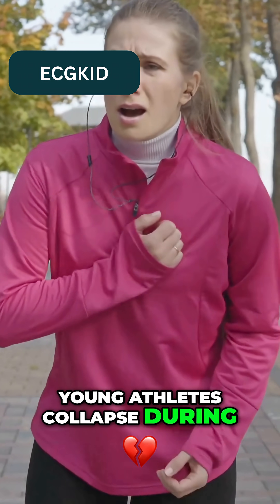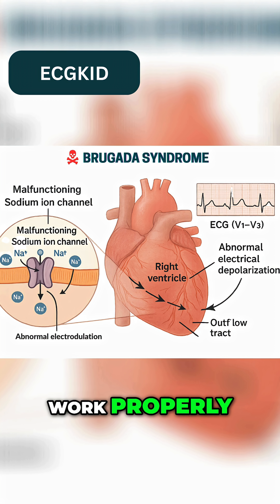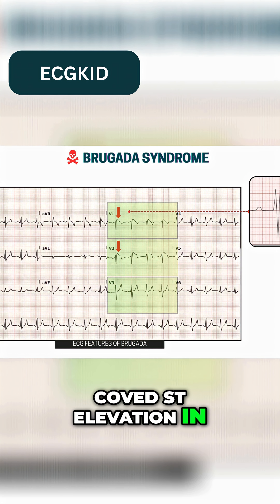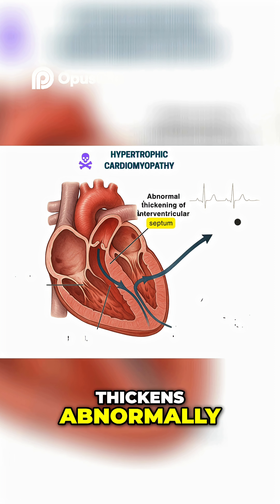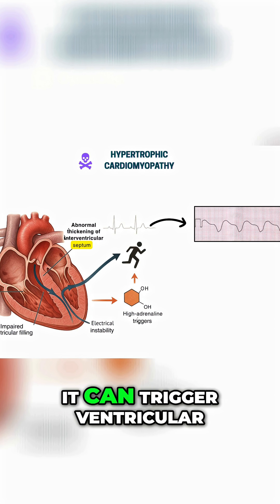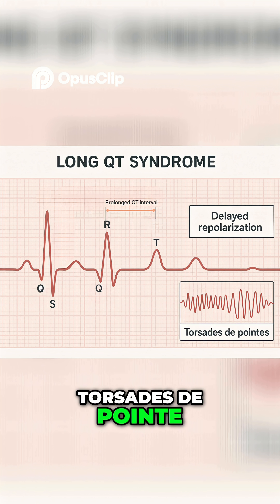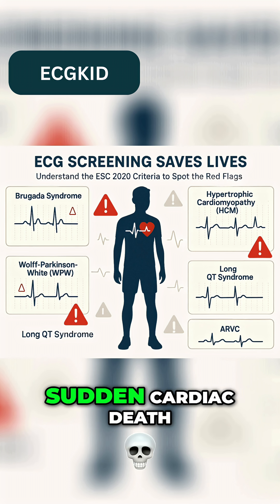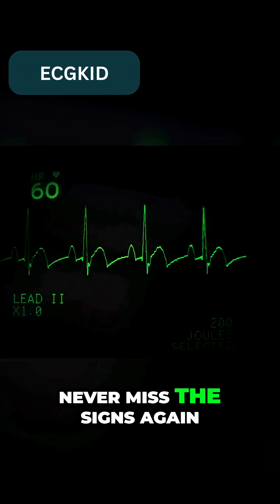Sudden Cardiac Death in Athletes ⚡️ | 5 ECG Patterns You Must Know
Why do some athletes collapse suddenly despite appearing healthy? This video explains the 5 key ECG patterns linked to sudden cardiac death — from hypertrophic cardiomyopathy to Brugada and more. Learn how to spot the warning signs early.